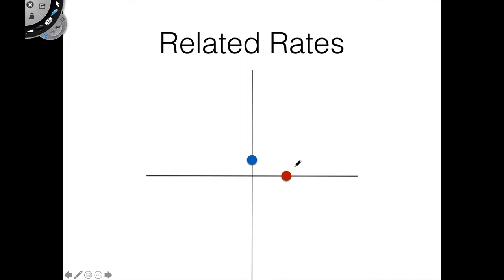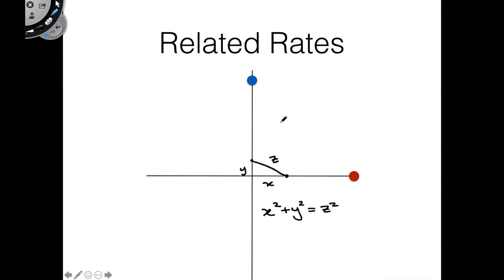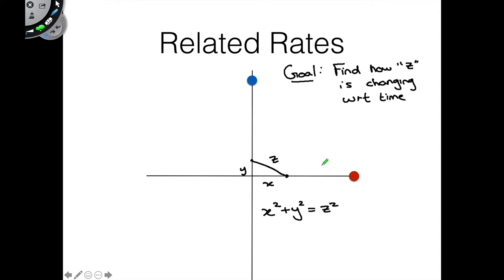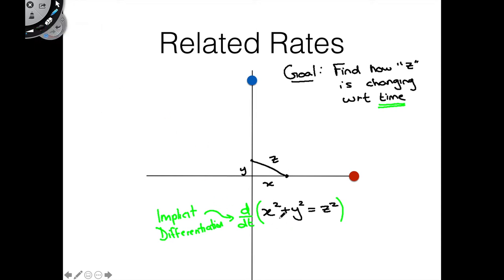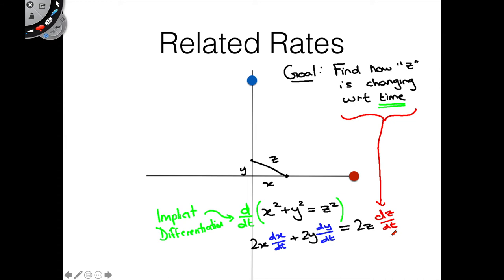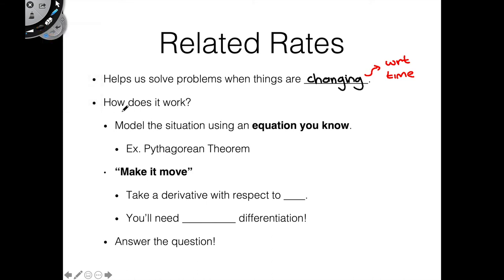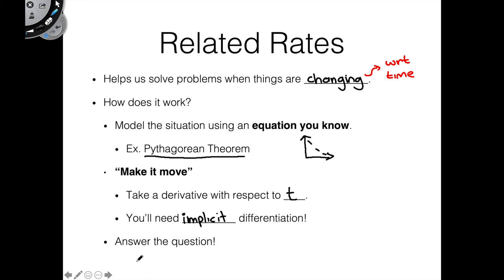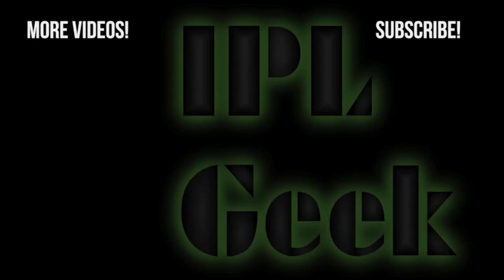Differential Calculus 23a: Intro to Related Rates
Related rates is one of the three major problems in differential calculus, and in this video we'll be going ahead and introducing the underlying mechanics of how it works, so you'll have some more context for when you actually see these kinds of problems.